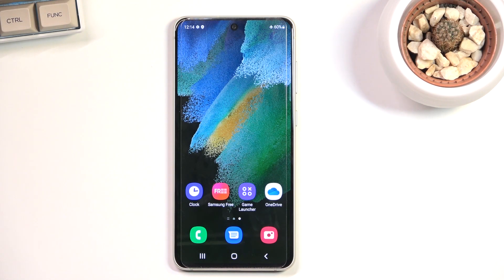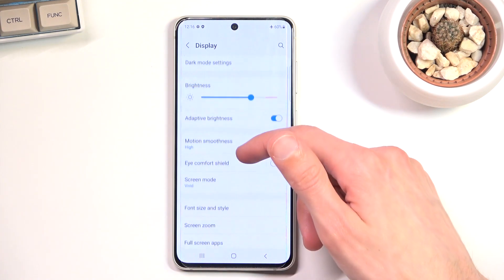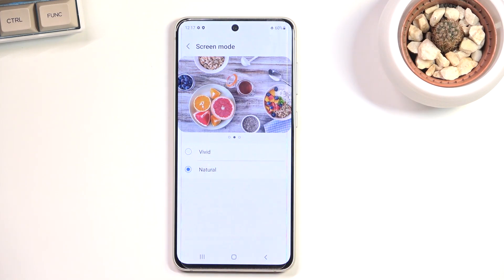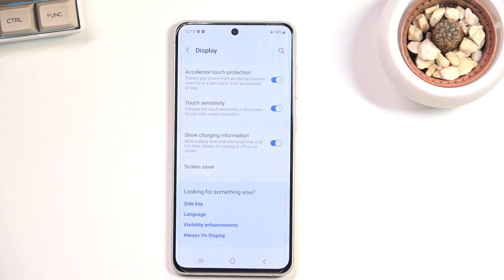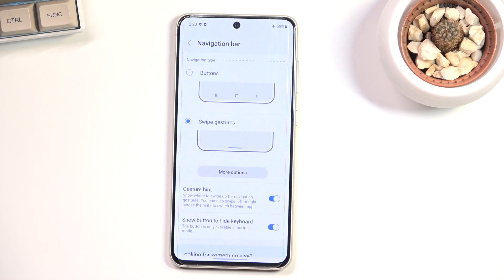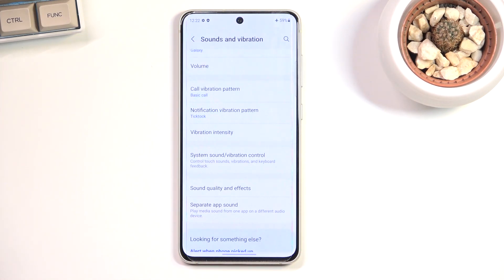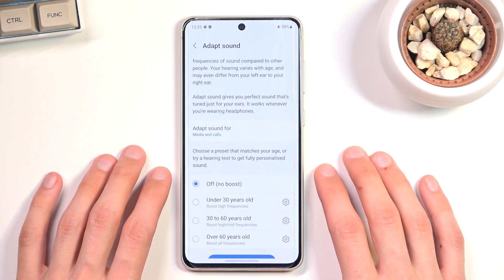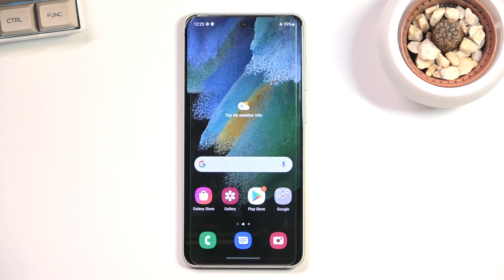SAMSUNG Galaxy S21 FE Tips & Tricks - The Best S21 FE TOP Features | The Most Useful Options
Are you interested in additional features on the Galaxy S21 FE? We will show you some interesting options that can improve the performance of this phone, and help you do some things with your phone. Samsung's system overlay has many options for manual personalization, adding to this the Android system with which it works we have a collection of useful and interesting features that are sometimes a bit hidden and waiting for our personalization.

What are the best settings for Samsung Galaxy S21 FE? What are the hidden features on the Samsung Galaxy S21 FE? Does the Galaxy S21 FE have hidden features? Which options can be turned off on the Galaxy S21 FE? How to speed up the Galaxy S21 FE?

00:00 - Introduction
00:24 - Dark Mode
01:29 - Display Refresh Rate
02:37 - Screen Mode
03:55 - Screen Sensitivity
04:38 - Side Key
05:37 - System Navigation
06:25 - Separate App Sound
07:34 - Dolby Atmos
08:24 - Adapt Sound
10:24 - End